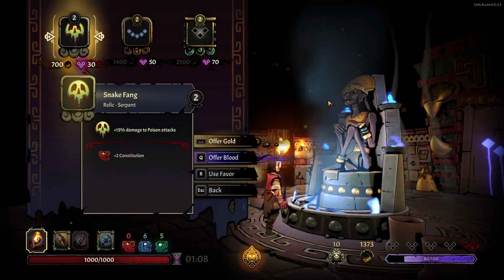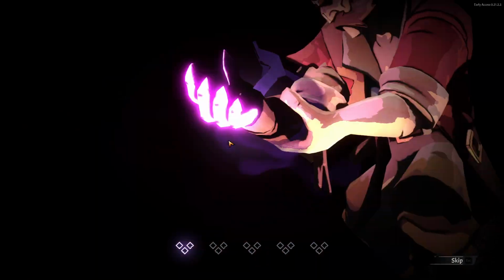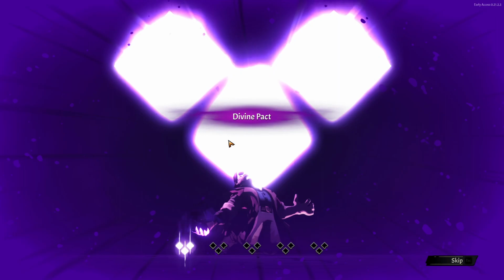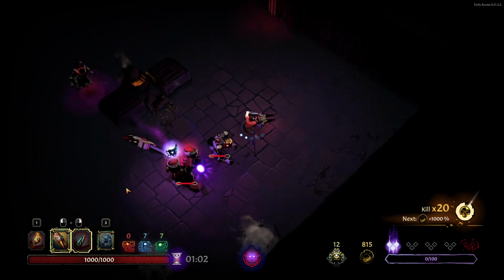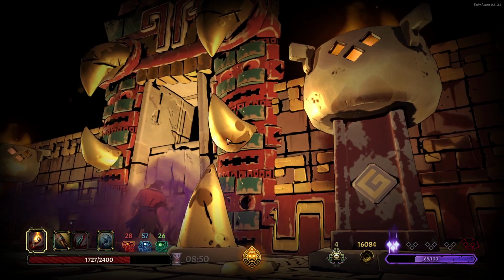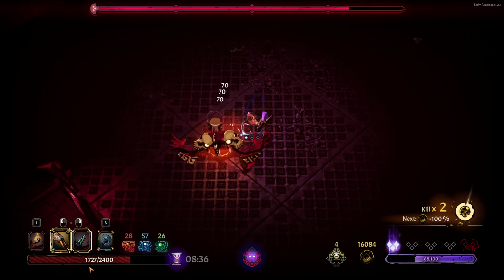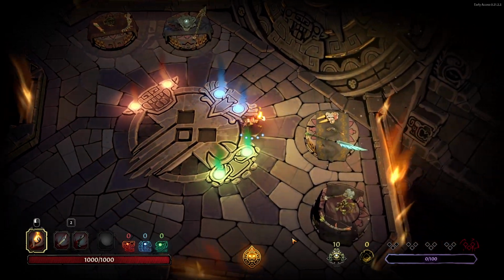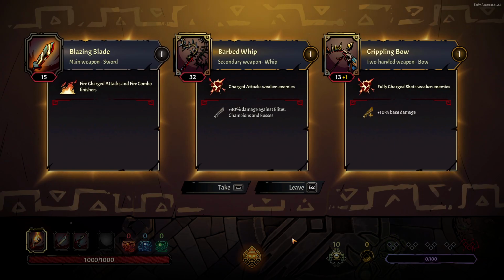EVERY STAT MAKES ME STRONGER! - Curse Of The Dead Gods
I thought I was out, but the the new patch pulls me back in.

The Armory Update comes with new weapons, more meta progression and some fancy Lightning Effects!

Because things have not been going terrible enough in this cursed temple of mine, the new patch adds even more difficulties and new challenges to both the Jaguar Temple as well as the Serpent Catacombs! Curse Of The Dead Gods truly does not want me to reach piece of mind!

Explore the Jaguar Temple, a wretched place infested by all sorts of monstrosities and deadly traps! Can you fight your way past cursed hunters, diabolical conjoined twins to the dark avatar of the Jaguar?

Or do you rather go into the damp Serpent Catacombs, a vile and poison infested place were cultists and acolytes hold unholy rituals to please their god?

Curse Of The Dead Gods is a Roguelike game created by Passtech Games. This game is hard and will end you repeadedly thanks to strong enemies and tricky curses of the dead gods draining you slowly, but steadily.